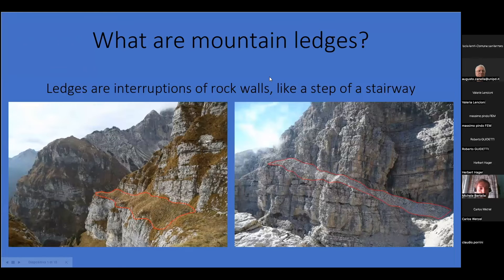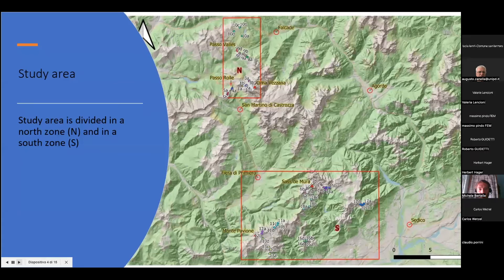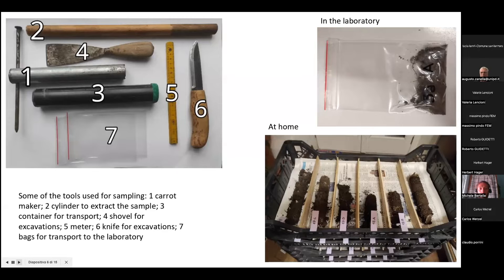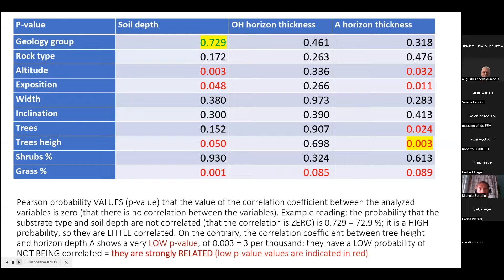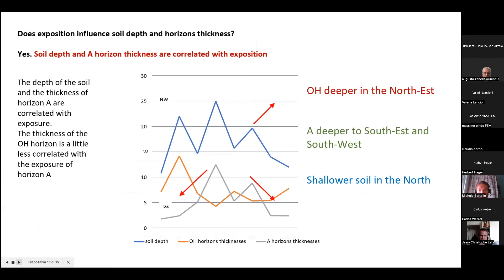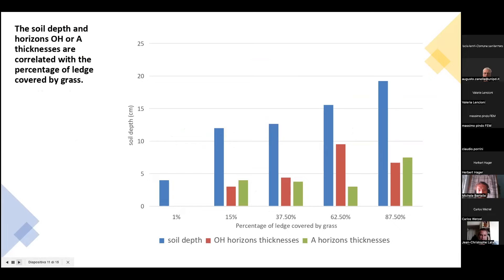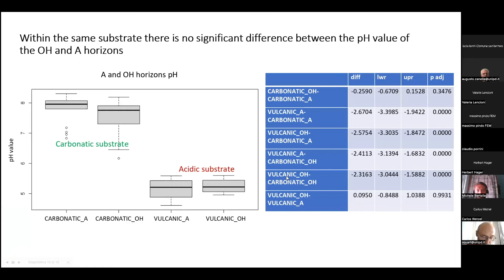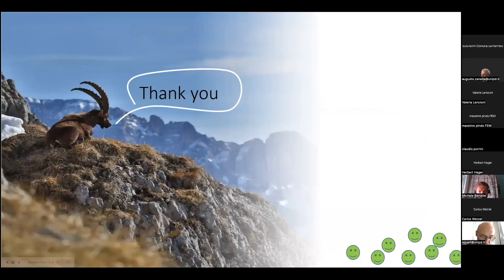Humusica 2022 Soil, Society and Climate Warming - Ledge soils in the Alps M. Bertelle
Humusica 2022: Soil and Climate Warming
Researches outcomes and challenges
The webinar was held from 23 to 25 June 2022 and brought together experts from soil, ecology and economics to present research and discuss global warming.